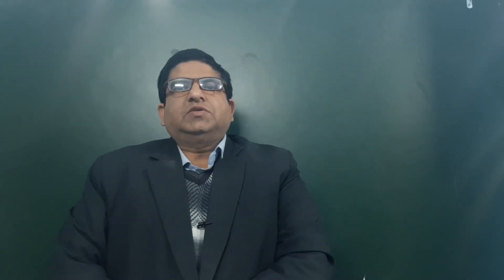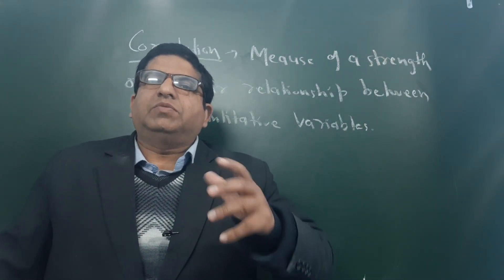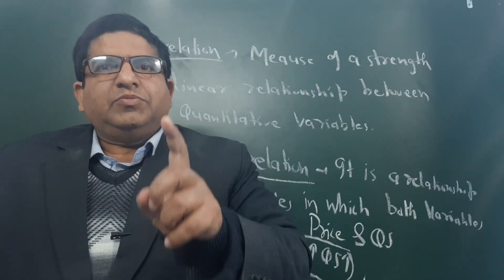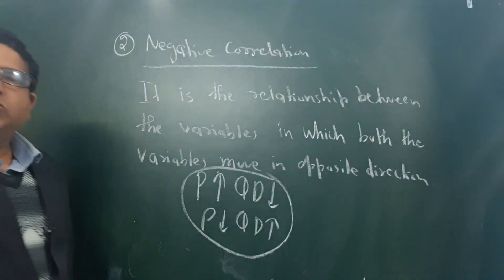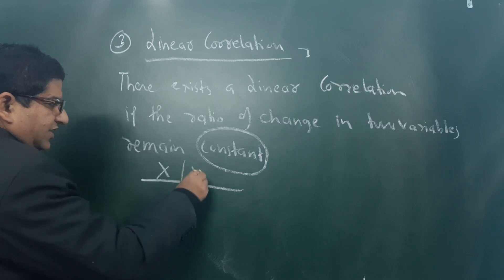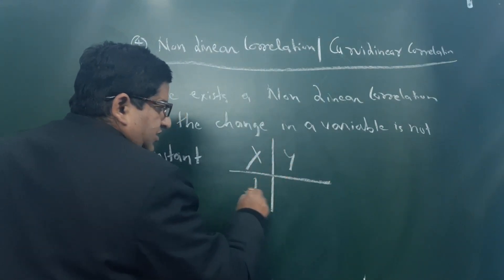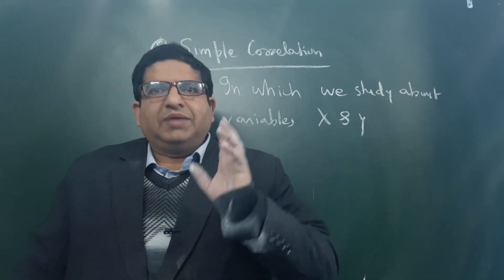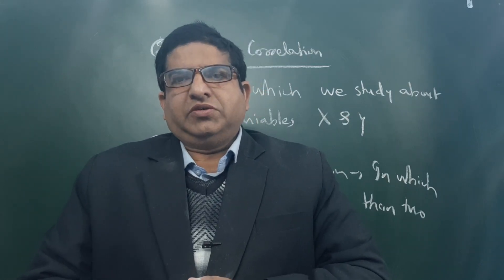TYPES CORRELATION POSITIVE NEGATIVE LINEAR NON LINEAR SIMPLE MULTIPLE CORRELATION 12 CBSE ISC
TYPES CORRELATION POSITIVE NEGATIVE LINEAR NON LINEAR SIMPLE MULTIPLE CORRELATION  12 CBSE ISC  AND COMETITIVE EXAMINATION
My Name is Dr ravi bahuguna .I am teaching economics in different schools,college and university from last twenty years. I have taught cbse school from last eight years class 9,10,11,12.Two year experience in Isc school 9,10,11 and 12 .More than eight years in college and university where I deliver the lectuer of BBA,MBA,Bcom Mcom and Ma economics classes courses affiliated with HNB Garhwal university.I have done phd from hnb garhwal university in 2011.Qualified ugc net exam in 2014.Completd Bed from Kurukshetra university in 2010. Completed MTM from IGNOU and PGDTTIM from IITTM Gwalior .I have introduce lectuer in Economics in you tube channel so that poor students can also get benefit .I am running Institute of economics from last ten years in dehradun.If you have any doubt in economics you can contact my mobile number .